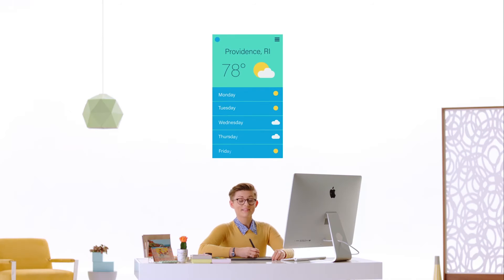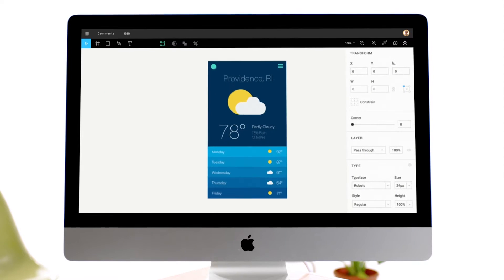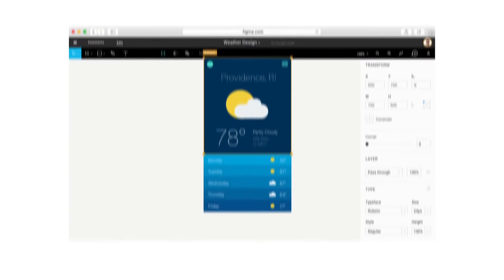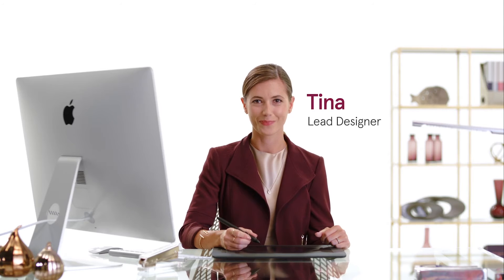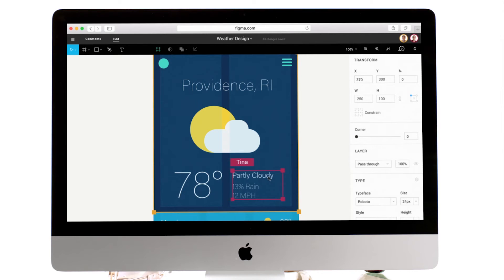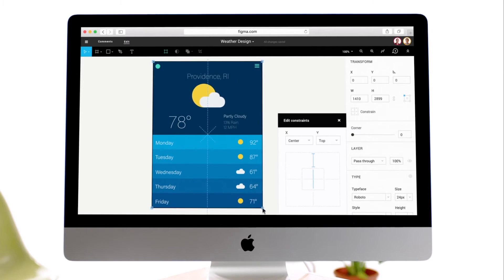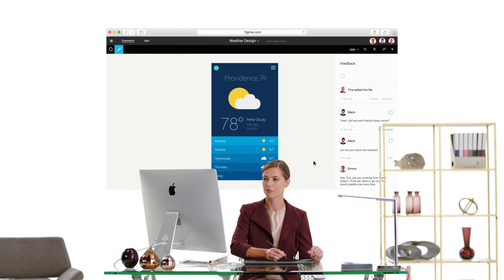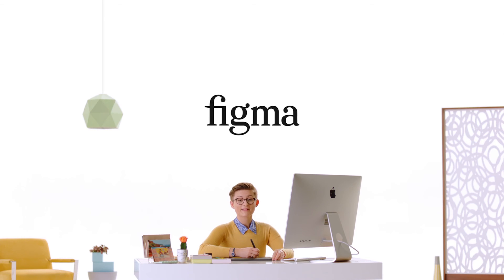Hands on Figma,The Cloud Collaborative Interface Design Tool - UX hacker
Hands on Figma,The Cloud Collaborative Interface Design Tool - UX hacke.
Hi
Hôm nay UX Hacker sẽ trên tay và giới thiệu cho các bạn 1 tool dành cho UI Designer khá mới mẽ và có tiềm năng lớn để cạnh tranh với 2 ông lớn Sketch + Adobe XD. Tool này có tên là Figma và hiện đang trong quá trình Beta thử nghiệm, có thể sẽ được cho sử dụng rộng rãi trong năm 2016 này. Vậy thì công cụ này có những tính năng gì hay, các bạn cùng UX Hacker điểm qua vài điểm nhấn dưới đây nhé:
Thứ nhất Figma sẽ là 1 Tool chạy hoàn toàn trên Browser. Vậy có nghĩa là bất cứ người dùng xài MacOSX hay Windows, Linux gì cũng có thể sử dụng Figma. Trong khi đó hiện tại Sketch và XD chỉ support cho MacOSX...
Thứ hai Figma là dạng Cloud collaborative tool, chính vì vậy mà các bạn có thể làm việc trực tiếp cùng Teammates hay Client 1 cách dễ dàng dù bạn đang ở đâu. (Và tất nhiên là ko sợ bị lỗi lưu file như khi xài các sp Adobe :#)
Thứ ba thì phải nói tới tính năng dạng Handoff, có nghĩa là khi bạn giao file Design cho Developer, họ ko cần phải cài đặt bất cứ cái gì cả, chỉ cần quăng link là vào chiến thôi. Ngoài ra Figma còn hỗ trợ những tính năng measuring giống Zeplin vậy.
Tất nhiên có ưu điểm thì sẽ có nhược điểm, Hiện tại thì Figma ko có chế độ làm việc offline chính vì vậy mà ở xứ Cá mập manh động như chúng ta thì việc sử dụng Figma sẽ gặp ko ít trở ngại khi mạng Lag hay rớt 1 cách bất ngờ. Ahihi :D. Ngoài ra thì Figma vẫn chưa support Prototyping hay Symbol như Sketch. Trong tương lai có thể nhà phát hành sẽ phát triển thêm những tính năng nay (nhưng chưa biết khi nào)
Dù sao đi nữa thì Figma cũng sẽ là 1 công cụ đáng để sử dụng. Nếu các bạn đồng ý với UX Hacker thì Like/Share/Comment vào post để cùng thảo luận nhé.
Đừng ngại hỏi và đóng góp. UX Hacker sẽ cố gắng trả lời các bạn 1 cách nhanh và tốt nhất.
Để chắc chắn các bạn không bị miss 1 bài viết hay ho nào từ UX Hacker thì click ngày vào đây
Design, meet the internet. Finally you can do design work online, the way it should have been all along.

- Simultaneous editing*
Work with others on the same design. At the same time.

- Version control
Constantly saved, and old versions are accessible with one click.

- Cross platform
Work on any operating system.

On the same page. It takes a team to ship a product. Since your files are online, work together like never before.